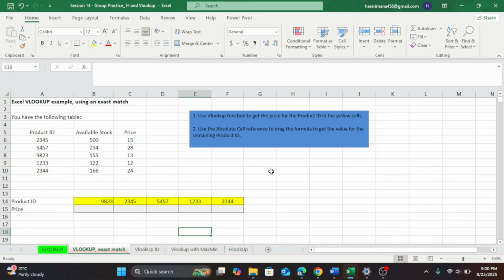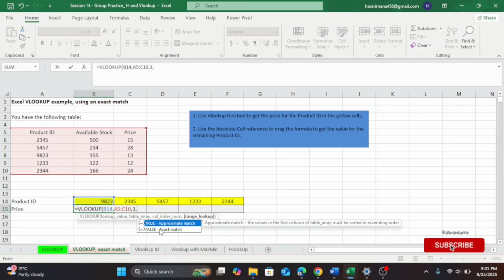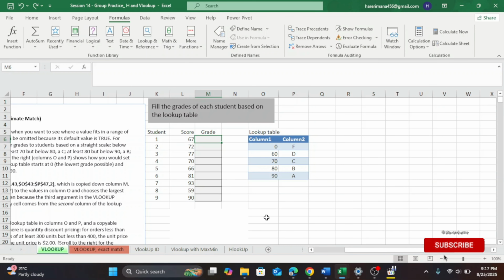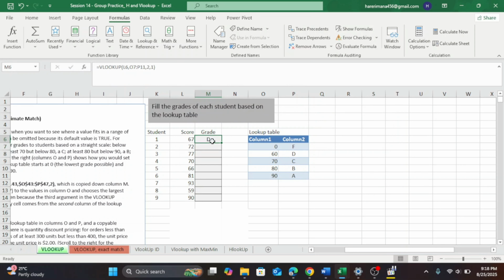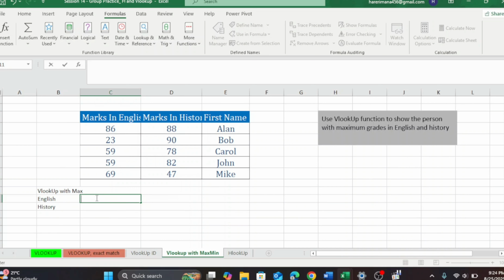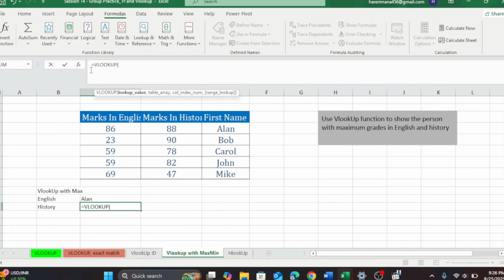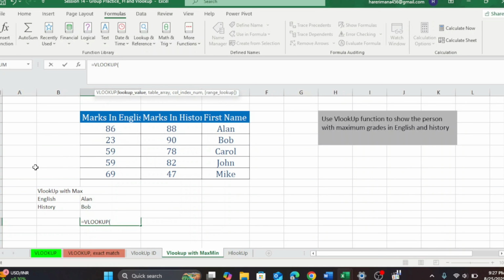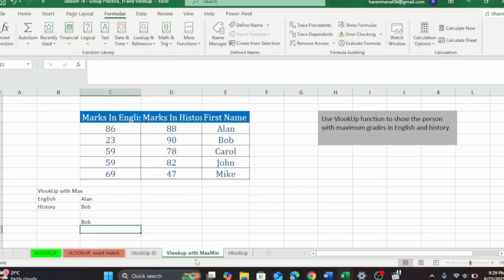Excel VLOOKUP Tutorial (Beginner to Advanced) 🔎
"Learn how to use VLOOKUP in Excel like a pro in just 12 minutes! 🚀

In this step-by-step tutorial, we’ll cover:

✅ What is VLOOKUP and how it works

✅ VLOOKUP with Exact Match (finding precise values)

✅ VLOOKUP with Approximate Match (great for ranges like grades or commissions)

✅ VLOOKUP with the MAX function (find the highest value that matches your criteria)

By the end of this video, you’ll be confident using VLOOKUP for real-world tasks — from analyzing sales data to building smarter spreadsheets.

📌 Perfect for beginners and intermediate Excel users!